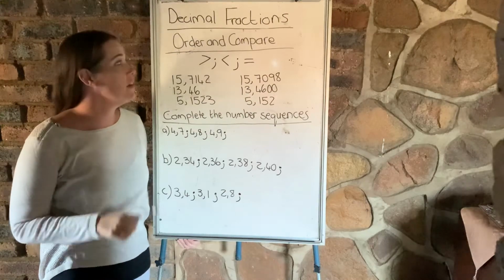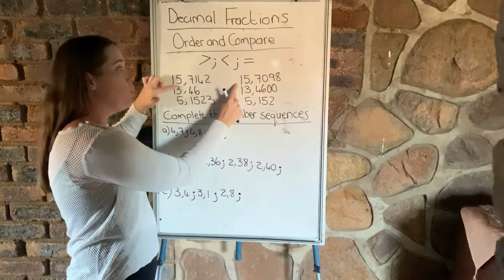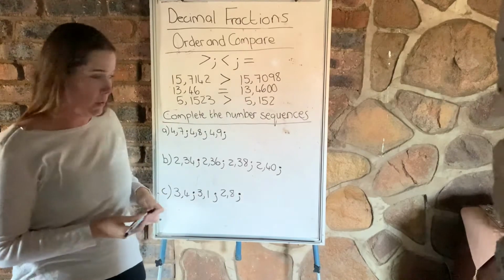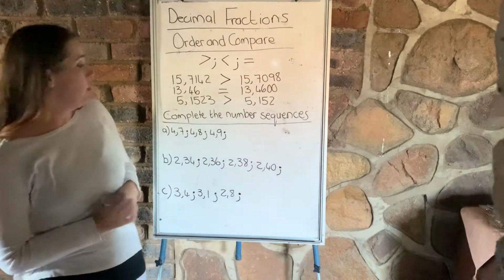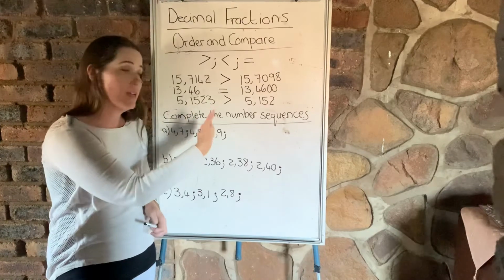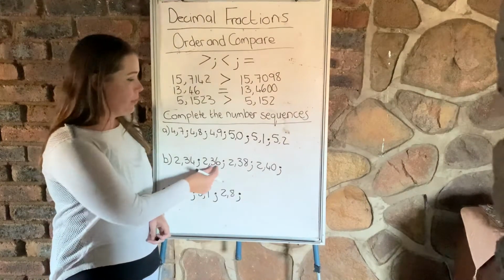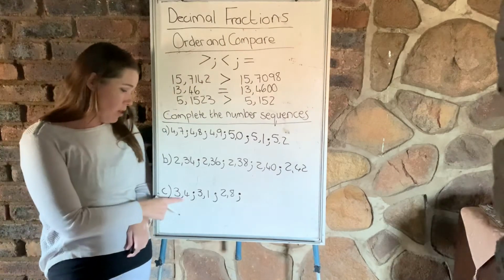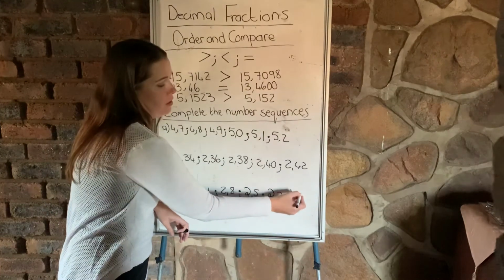Decimal Fractions: Order and Compare